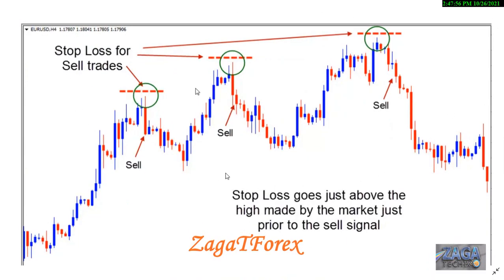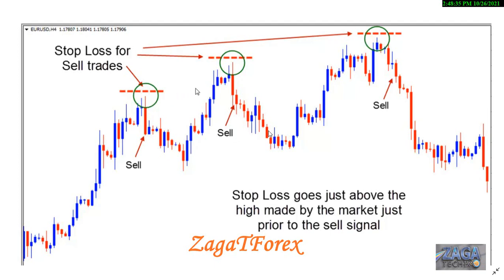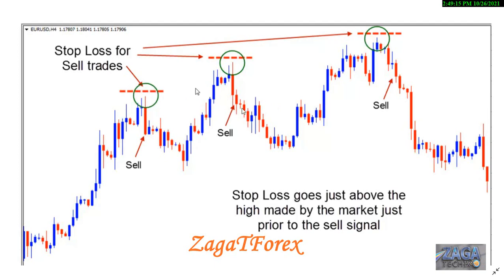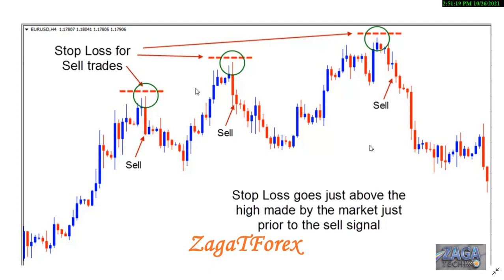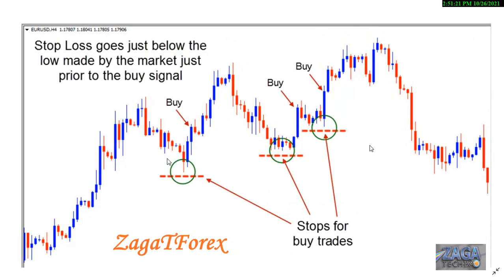How to Use Support and Resistance as a Stoploss in Your Trading Strategy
How to use Support and Resistance as a Stoploss 9in Forex Market.

✅ Go to my website and join my Telegram Channel